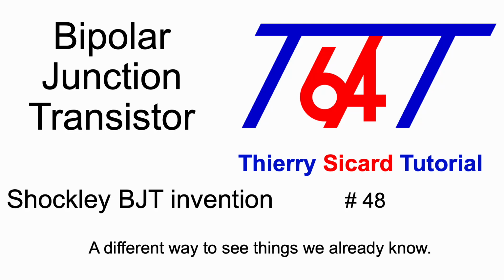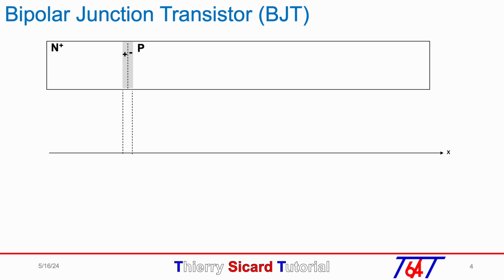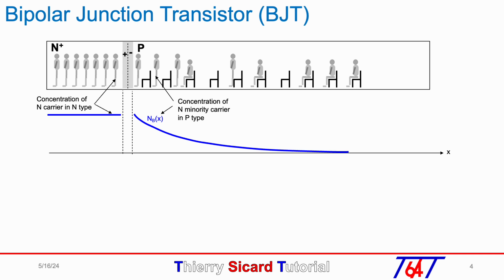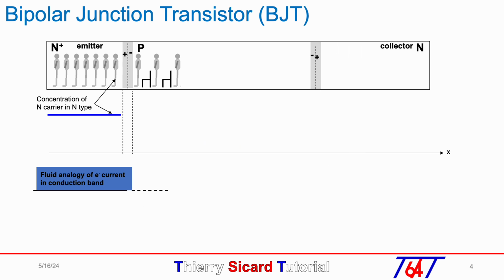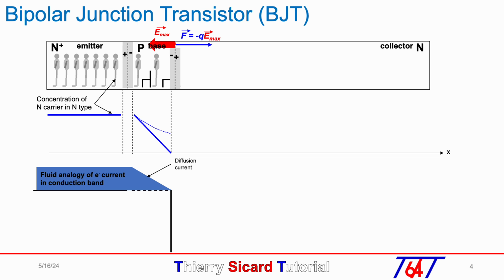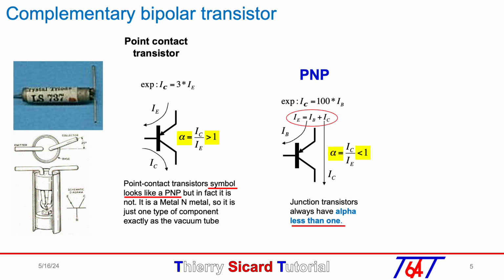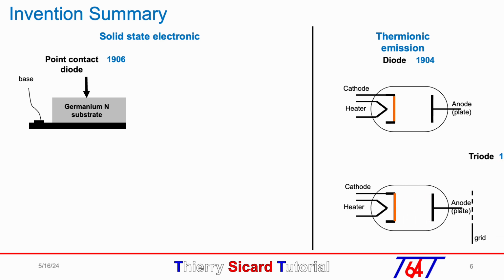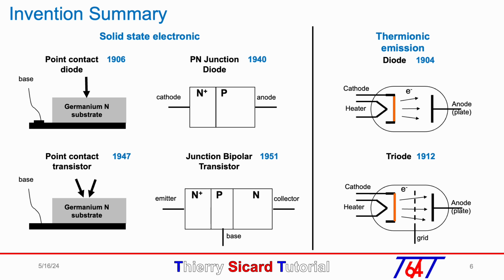Bipolar Junction Transistor (Shockley invention).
The point contact transistor (PCT) was a milestone because it demonstrated that it was possible to make amplification with a semiconductor device. But the most popular transistor was Shockley's invention, the bipolar junction transistor (BJT). It also had the advantage of being dual with the NPN and the PNP compared to the PCT which was the equivalent of the PNP type (with metal/N/metal).
We will see how to understand the operation of this BJT with several analogies.
At the end we will summarize several electronic components such as the point contact diode, the point contact transistor, the PN junction diode, the bipolar junction transistor, the vacuum tube diode and the triode.